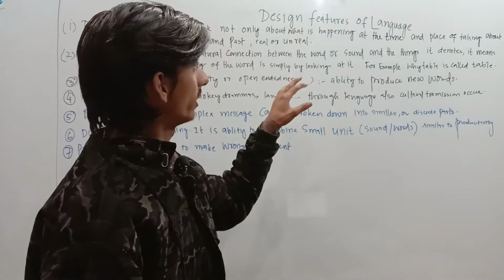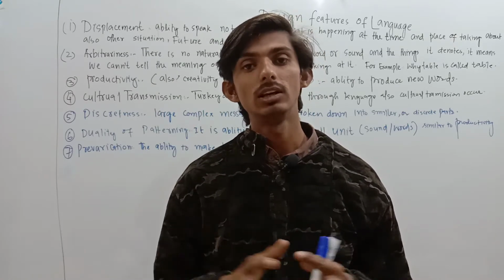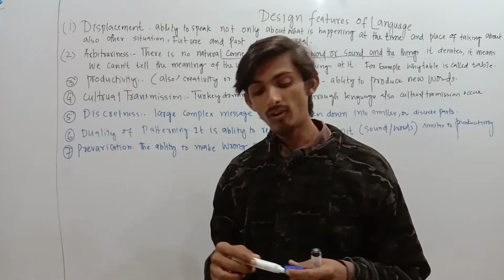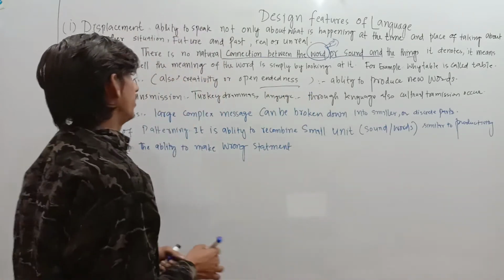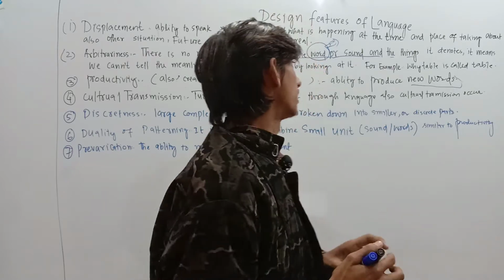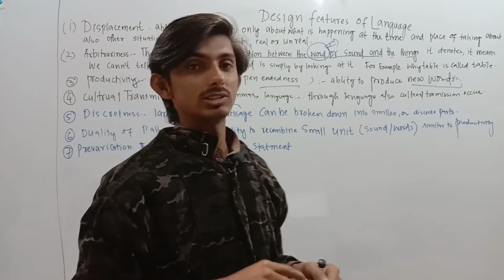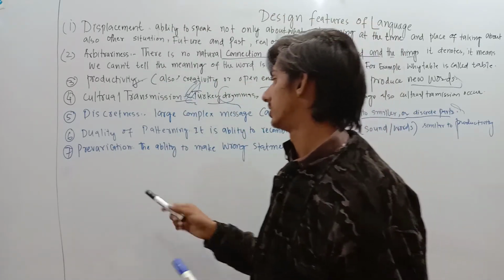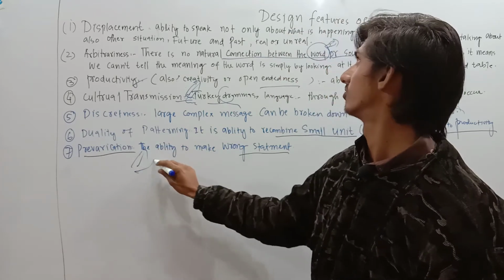Design feature of language in language II design feature of language II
design feature of language in linguistics II design feature of language II
zaffar tutorial